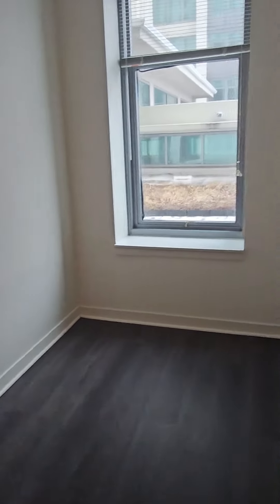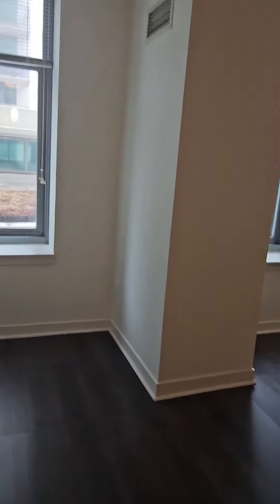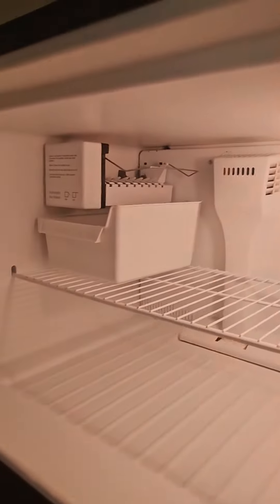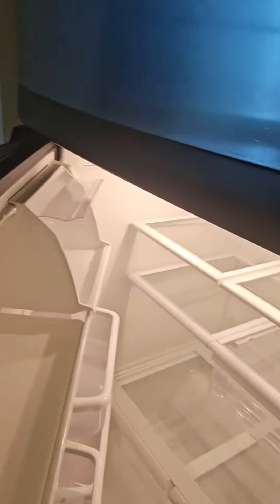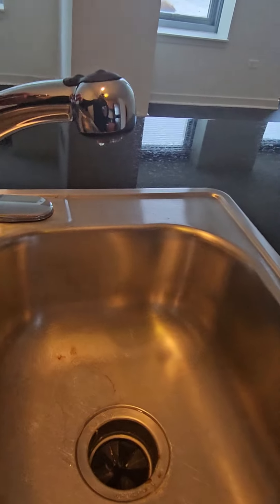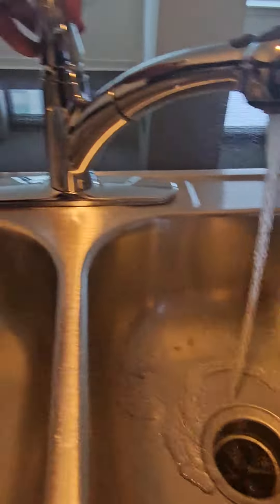Alta k station #904 studio